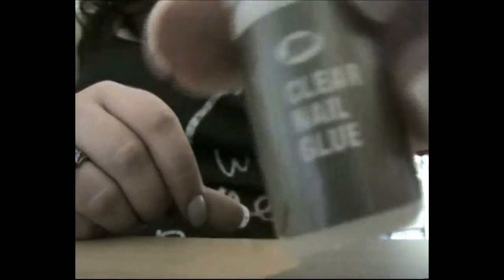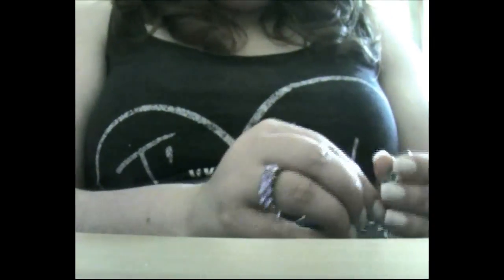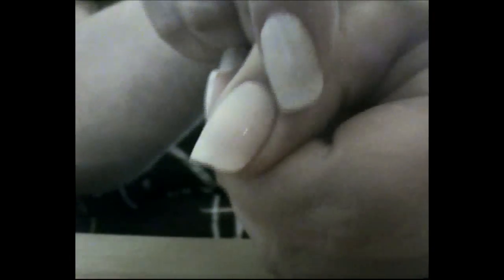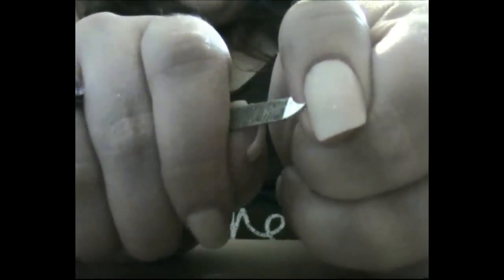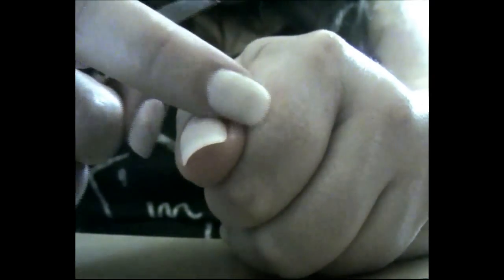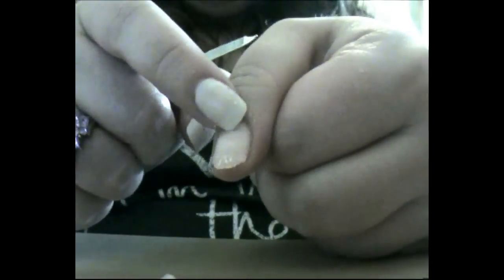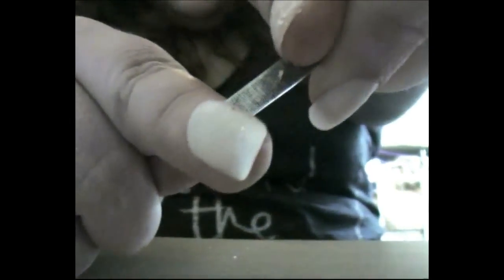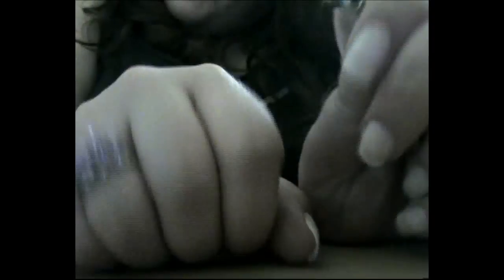The Easy Way To Remove Fake Glue On Nails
The nails I wear are the boxed ones from boots for £7 or £8. They come with glue and the glue is fantastic! You get 200 nails in the box!